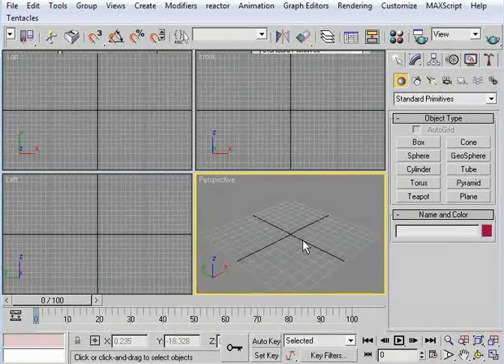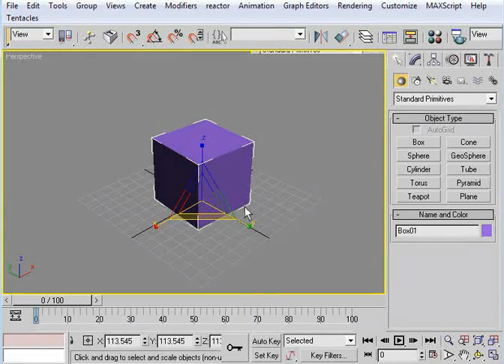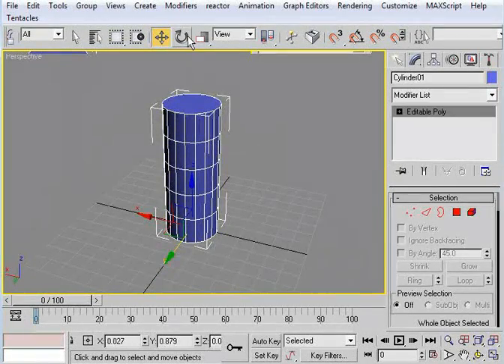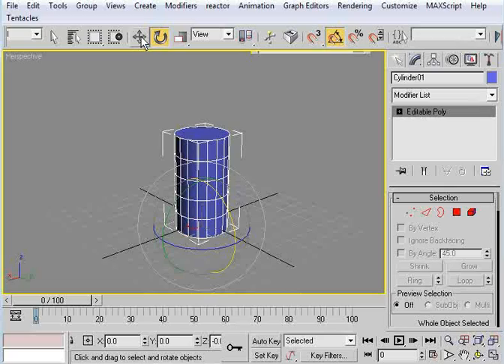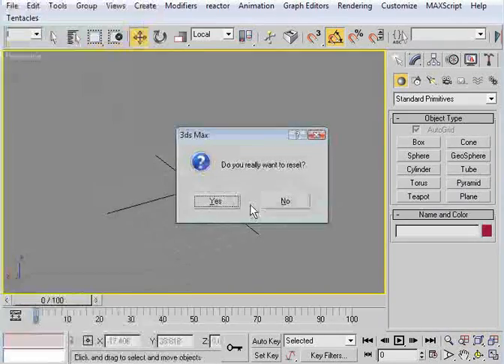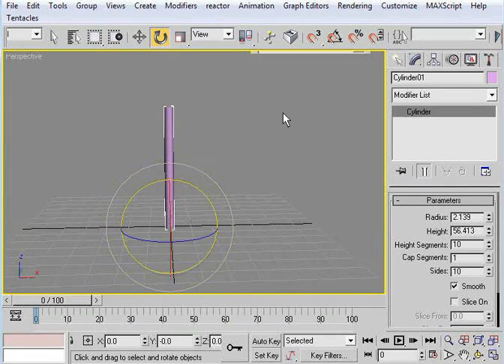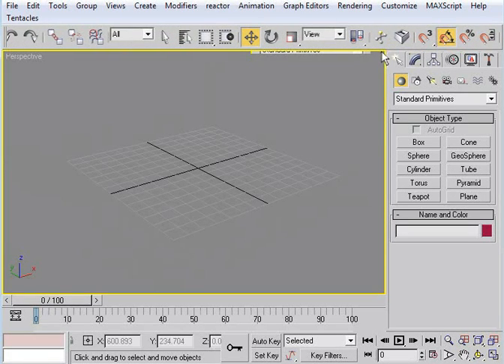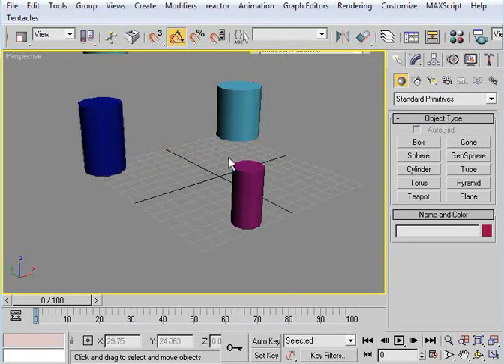Max Tips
Just a few tips to help beginners with Autodesk 3ds max